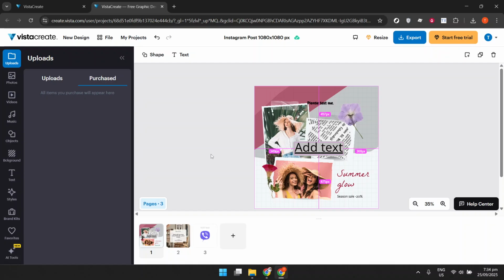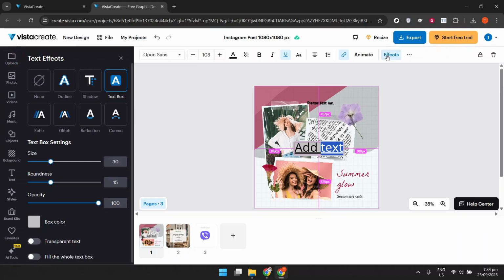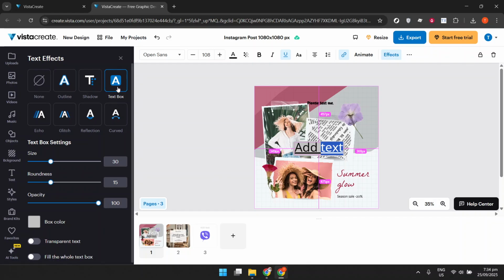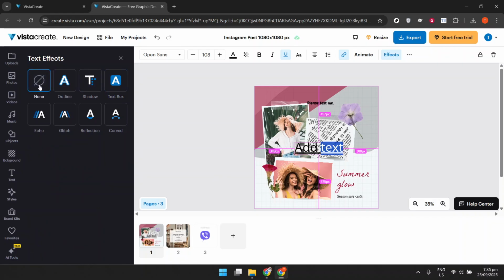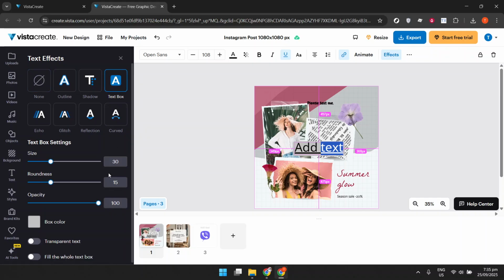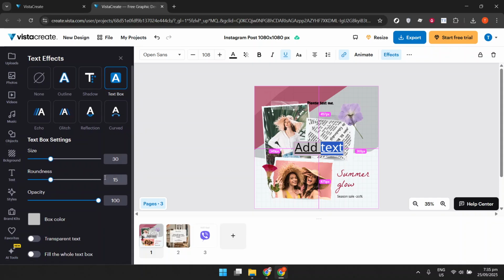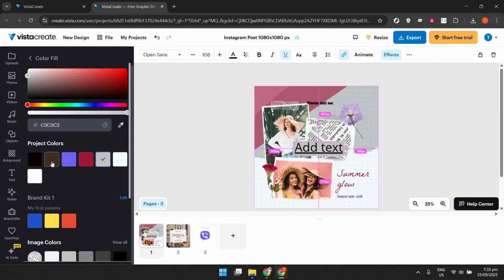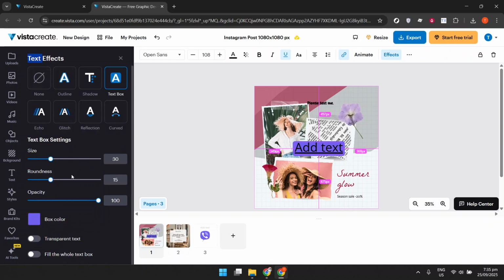How to Add a Box Behind Text in Crello [2026 Full Guide]